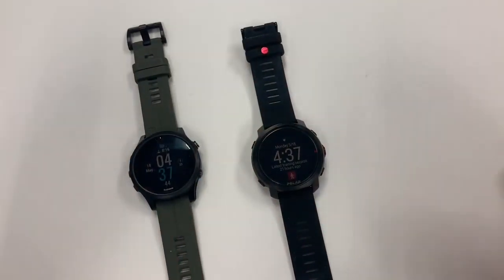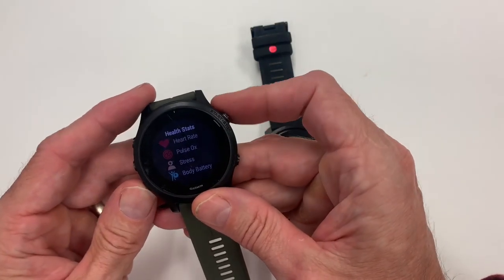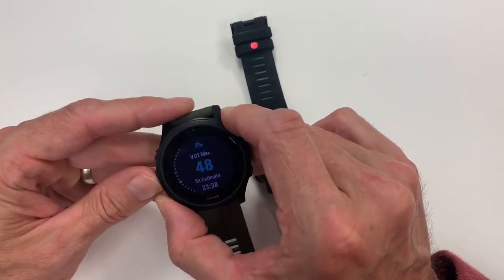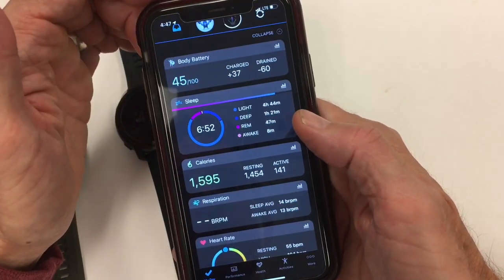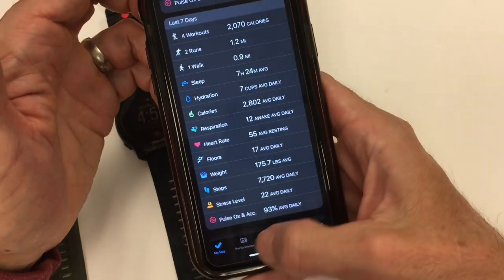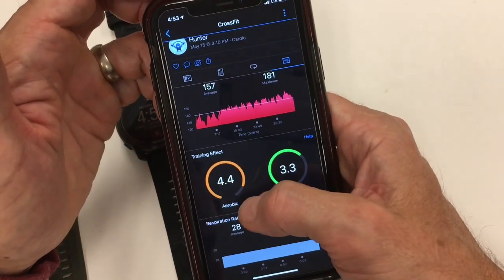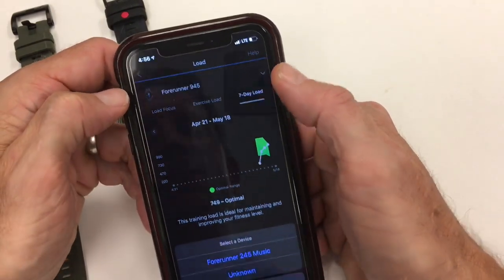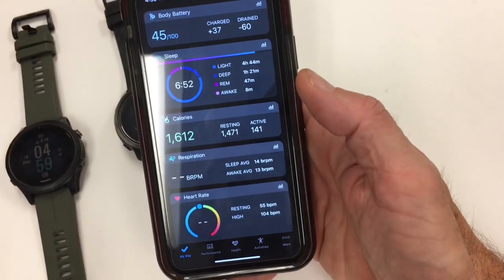Polar Grit X vs Garmin 945 Overview Hands On & Garmin vs Polar App for CrossFit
Polar Grit X vs Garmin 945 Overview & Hands On Plus Garmin vs Polar App for CrossFit